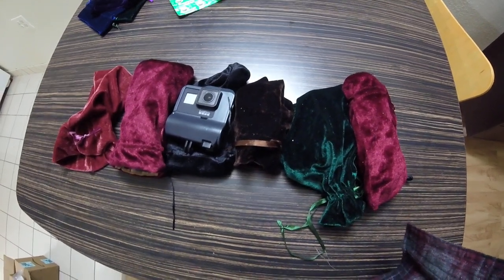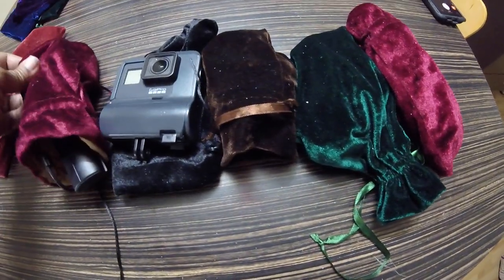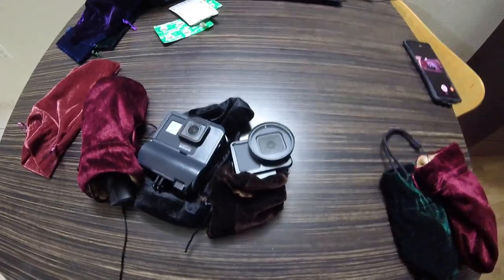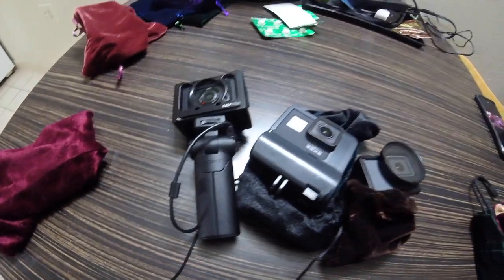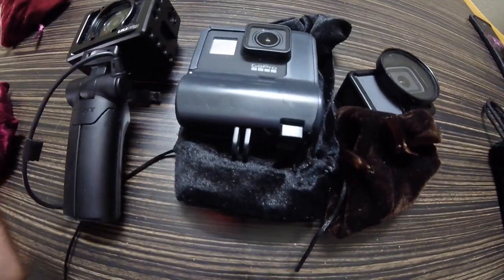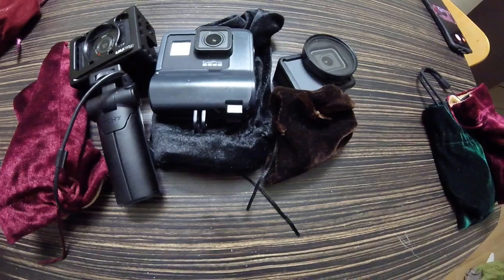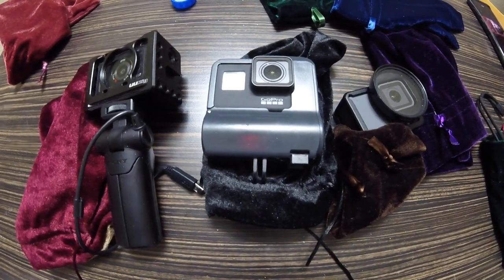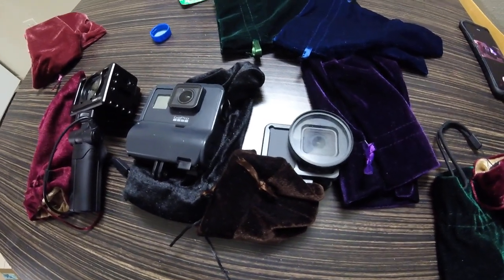Velvet Bags For a Big Guy When they Protect Little Cameras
Well when looking at my go to action cameras I  grab velvet Tarot card bags to protect them.  Go Pros, Sony RX ii among others